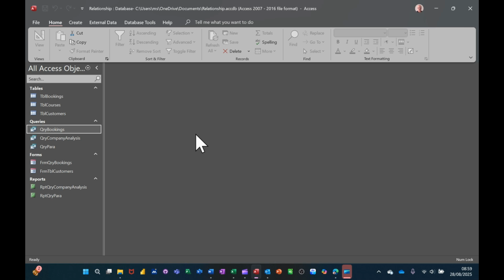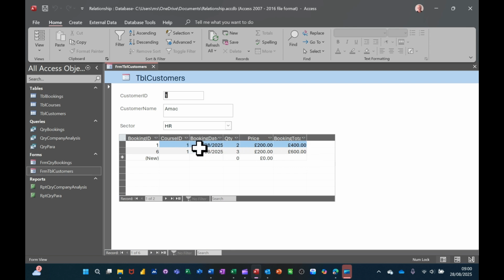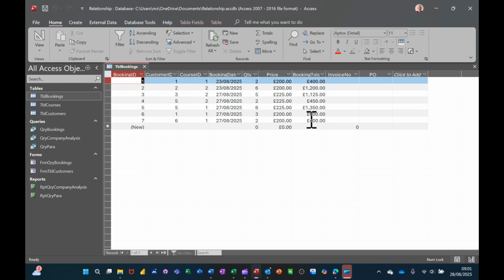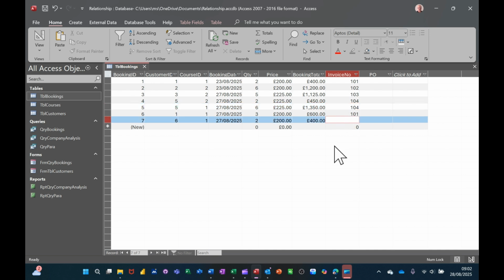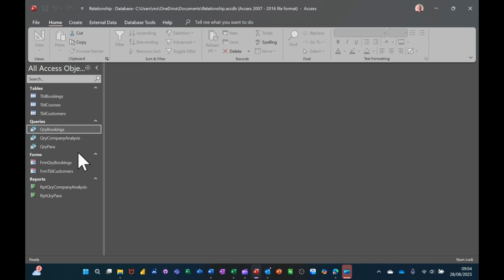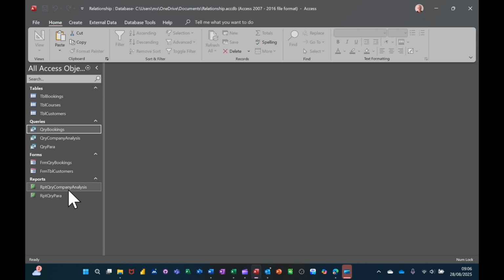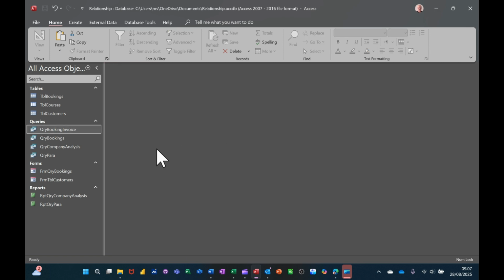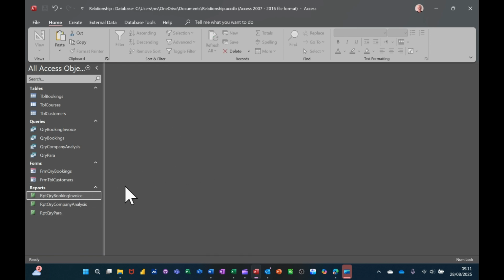How to create a bookings database in Microsoft Access 2025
In this video I will explain how to add an invoice field to your database and create reports from it. The video is part of a series on how to create a booking database. We will look at creating parameter queries and basic reports. How to create a bookings database in Microsoft Access 2025

Very cheap E_books are here:
Hi guys, in this module, I want to continue building this **booking software** database using **ms access**. I will create a simple **access table** with **access relationship** and demonstrate how the **database tables** are managed.